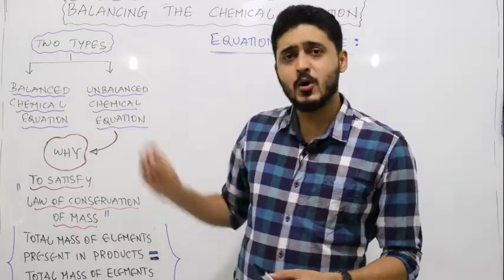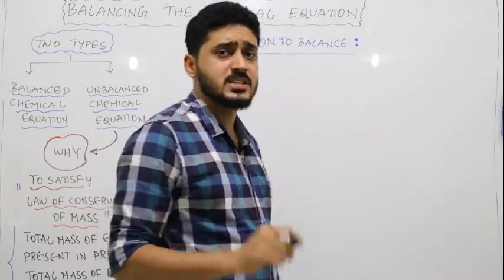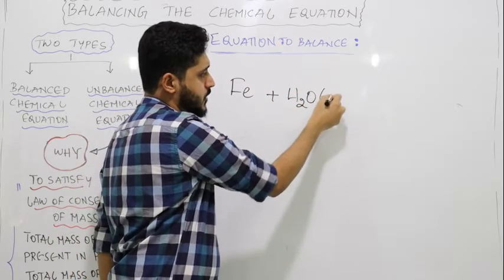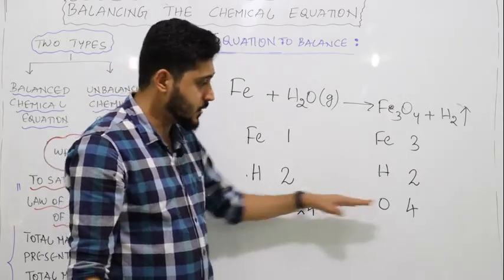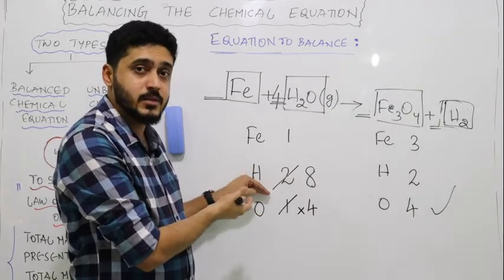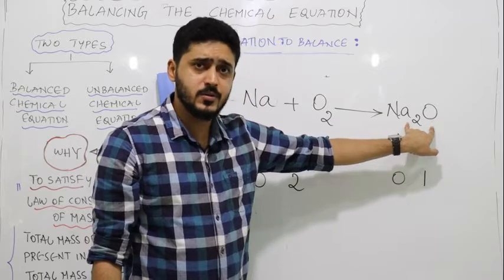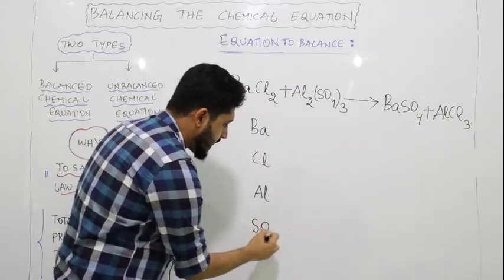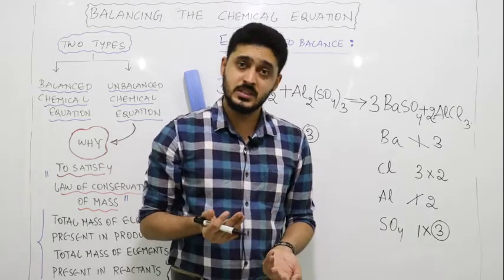GRADE 10 CHEMISTRY - CHEMICAL EQUATIONS & REACTIONS_BALANCING THE CHEMICAL EQUATIONS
Register by clicking below link for online demo class.